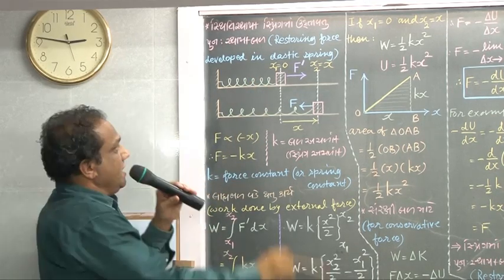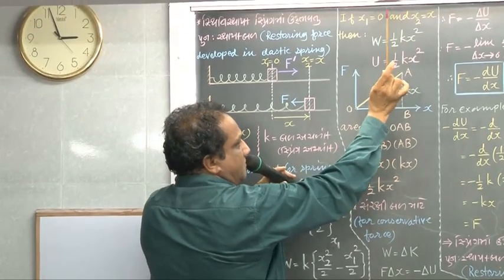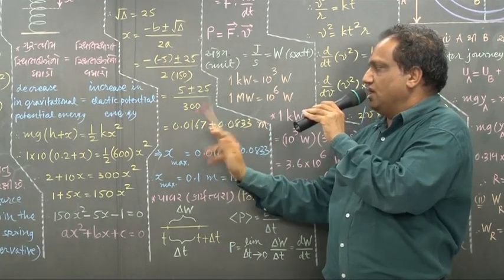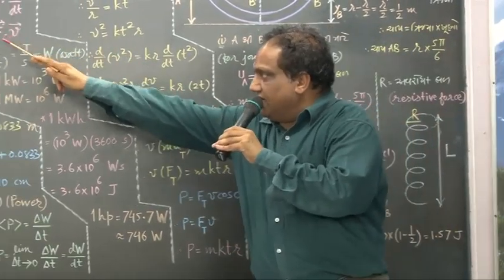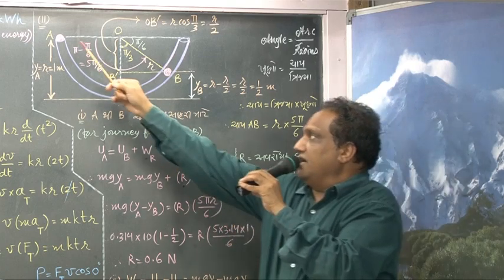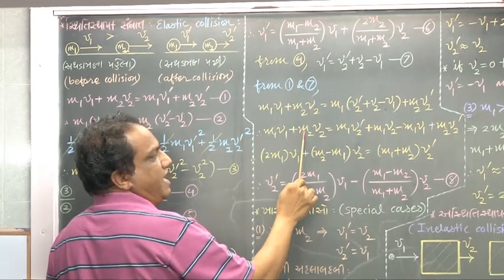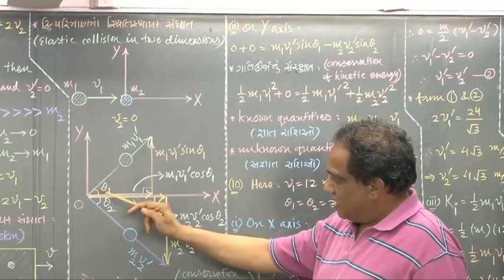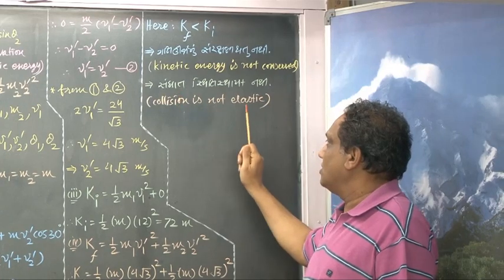3. Work, Energy, Power || Class 11 || English Medium || Anil Lad